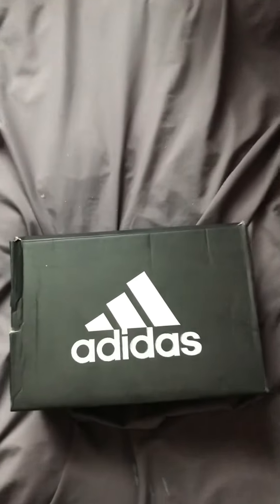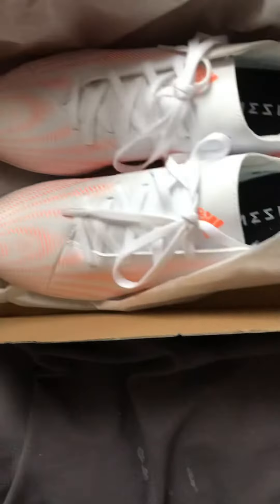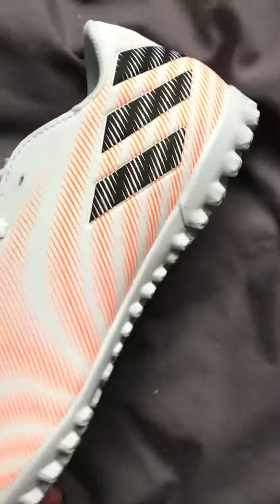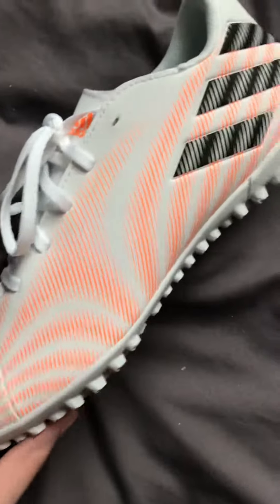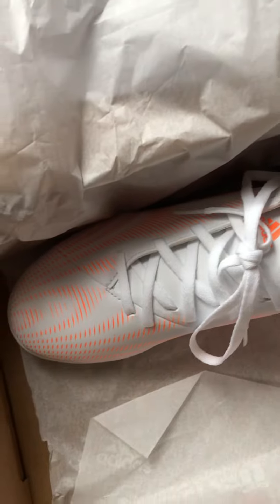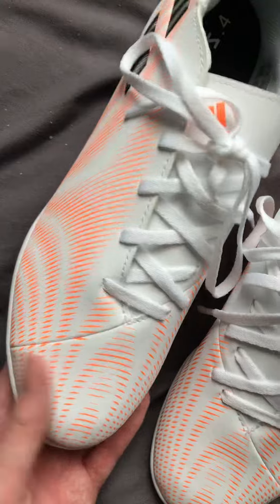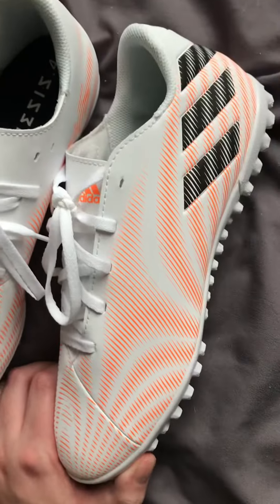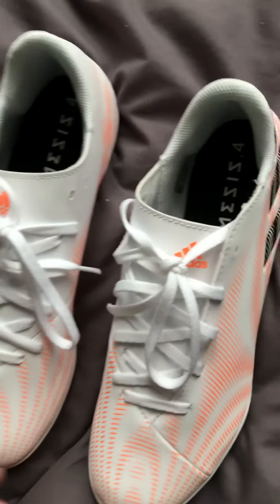Unboxing: Adidas Nemeziz White .4 Tf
This is me unboxing.